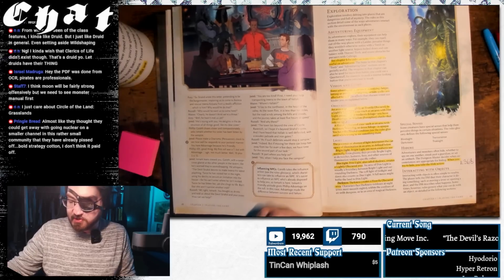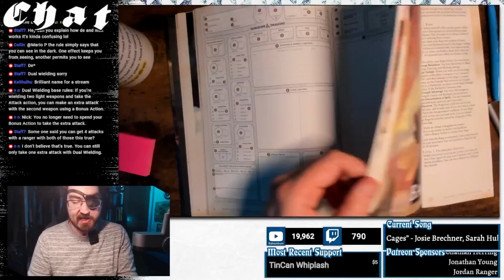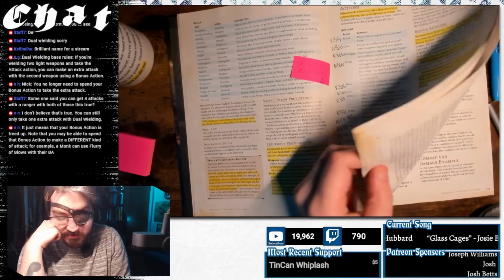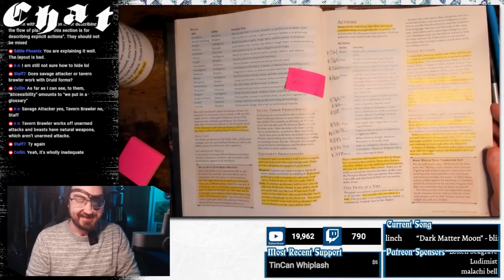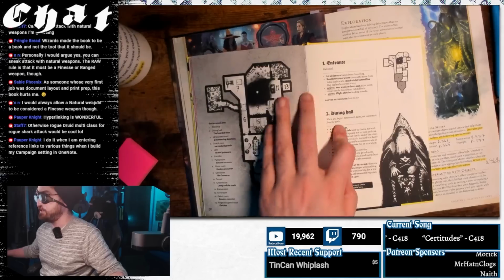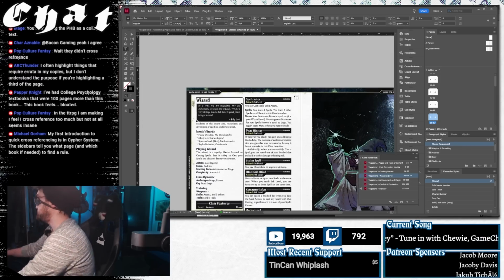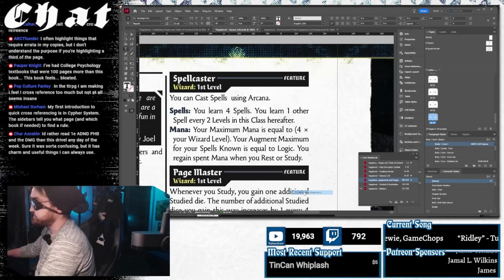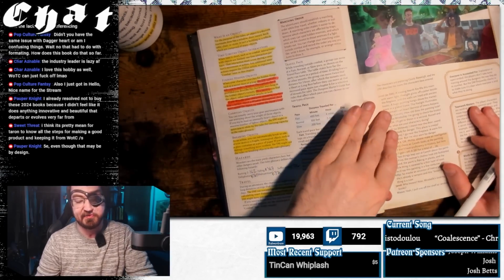D&D 2024 Player's Handbook's big accessibility issues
*Shadowdark*
► Torchbearer Zine 1 (Coming Soon)

*Bio*
Taron "Indestructoboy" Pounds is a game designer, graphic designer, music educator, Twitch streamer, and YouTuber. He is the designer of the Vagabond TTRPG system, has earned an ENnie for his work on Home-Field Advantage, and is an adamantium best-seller on the Dungeon Masters Guild.
*Credits*
Graphic Design & Editing: Taron "Indestructoboy" Pounds
Channel Artwork: Jeremy Luther